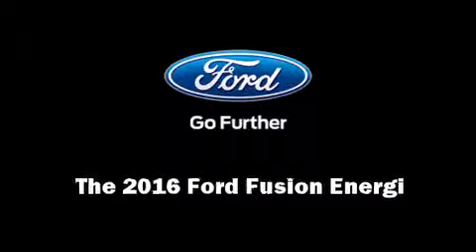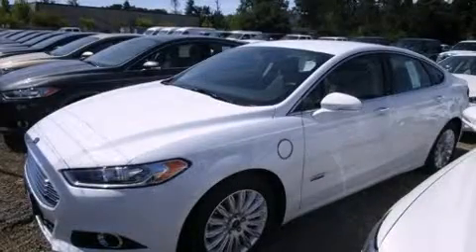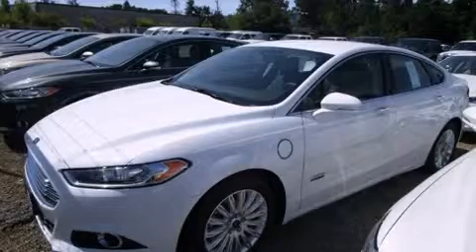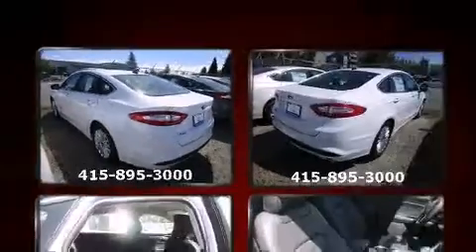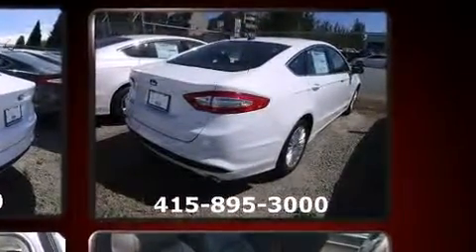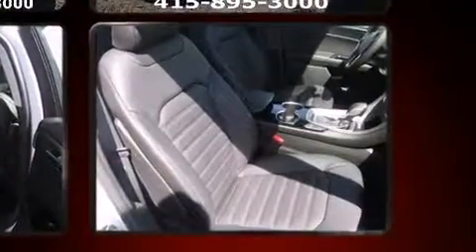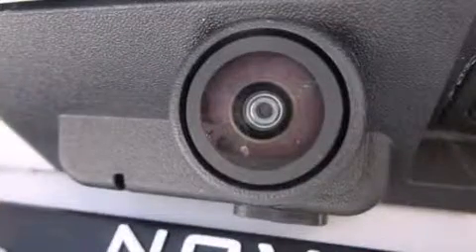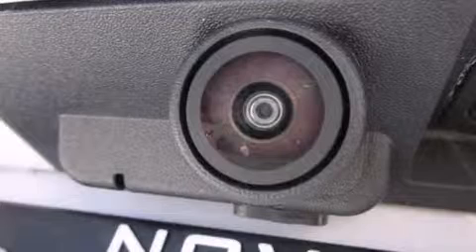2016 Ford Fusion Energi SE Luxury in Novato, CA 94945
Introducing the 2016 Ford Fusion Energi. Smooth gearshifts are achieved thanks to the 2 liter 4 cylinder engine, and for added security, dynamic Stability Control supplements the drivetrain. It includes power seats, front and rear reading lights, adjustable headrests in all seating positions, speed sensitive wipers, automatic dimming door mirrors, front fog lights, an overhead console, and remote keyless entry. Features such as automatic climate control and leather upholstery prove that economical transportation does not need to be sparsely equipped. Premium sound drives 10 speakers, providing you and your passengers a sensational audio experience. Ford also prioritized safety and security by including: dual front impact airbags with occupant sensing airbag, front SIDE impact airbags, traction control, ignition disabling, and 4 wheel disc brakes with ABS. Brake assist technology provides extra pressure when applying the brakes. We have the vehicle you've been searching for at a price you can afford. Please don't hesitate to give us a call.